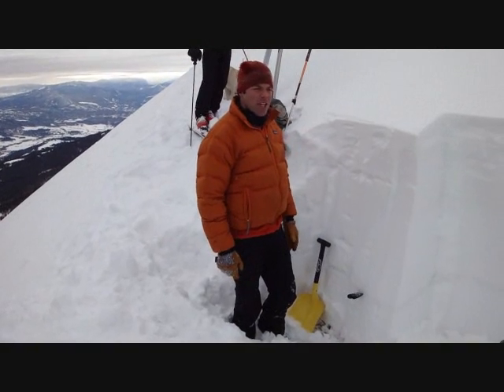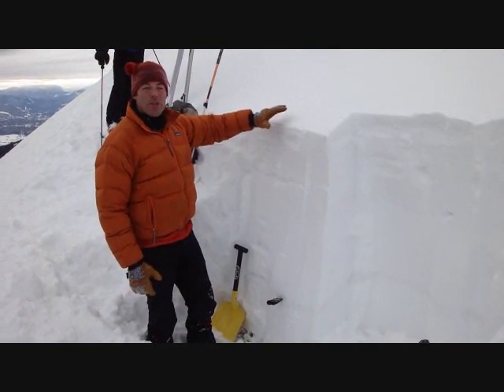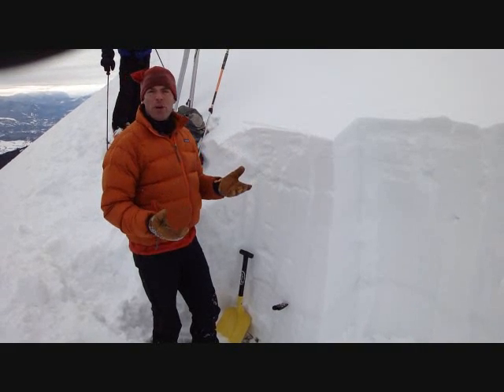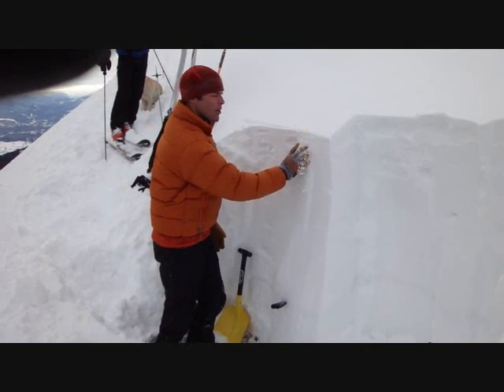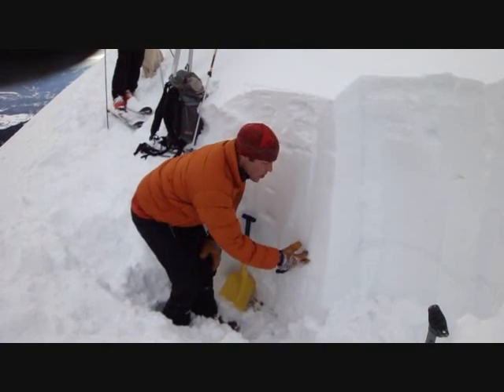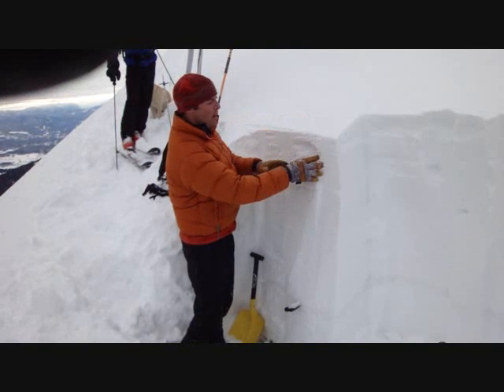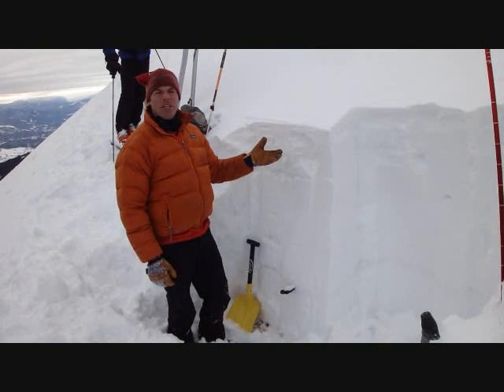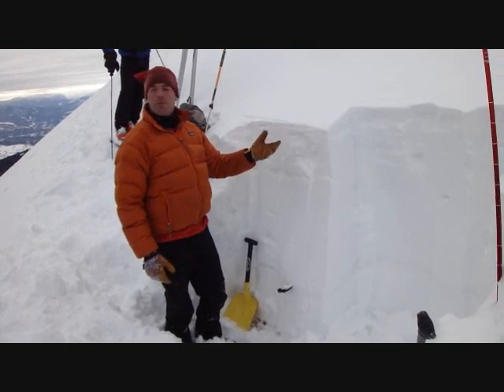Saddle Peak Snowpit-30 Nov 2010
Mark Staples of the Gallatin National Forest Avalanche Center explains the snowpack on Saddle Peak in the Bridger Range.